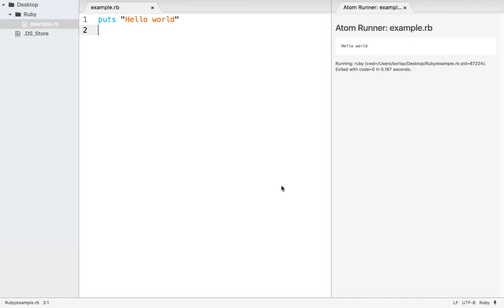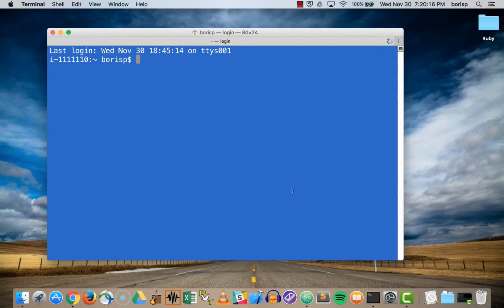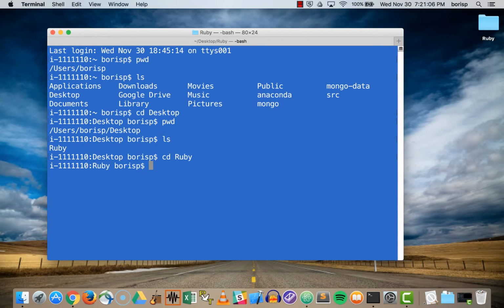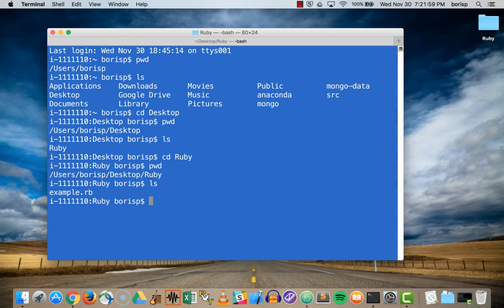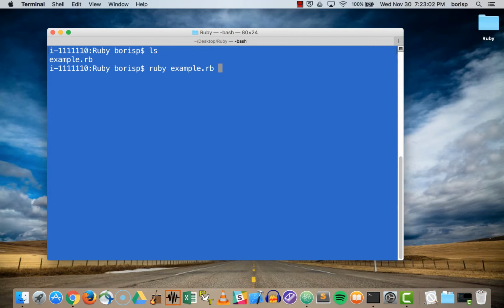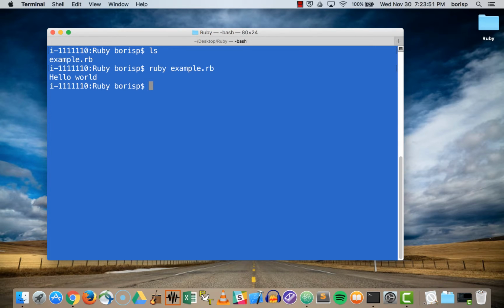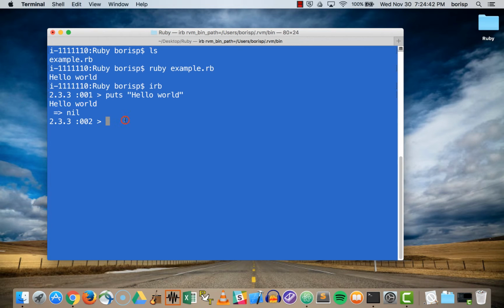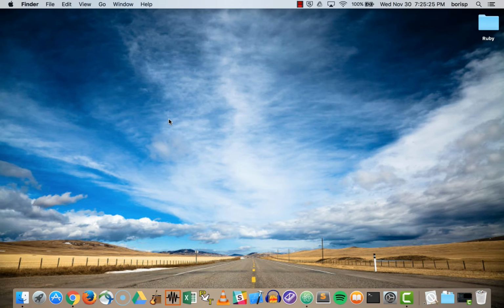Learn to Code with Ruby - Section 01 - Lesson 06 - Mac OS : Run Ruby File from Terminal